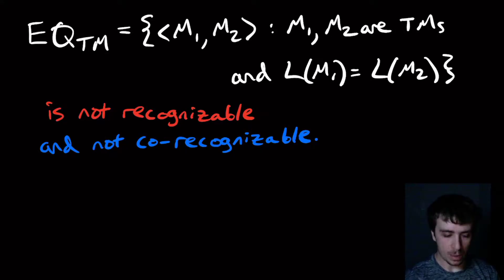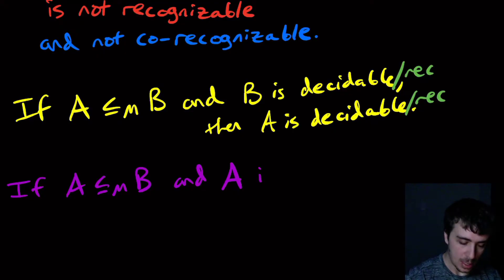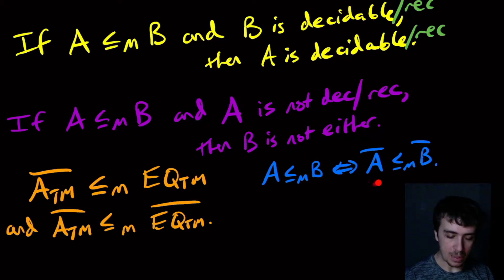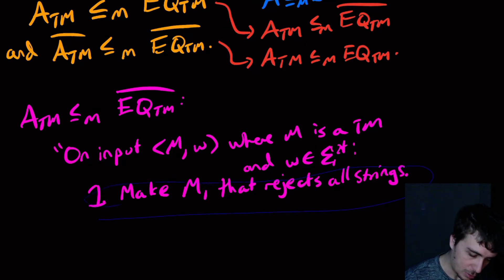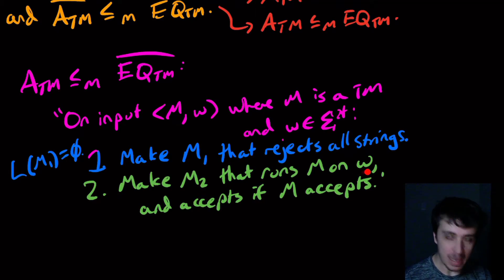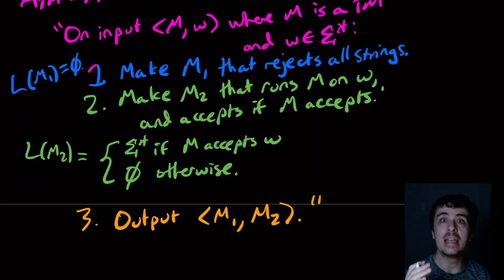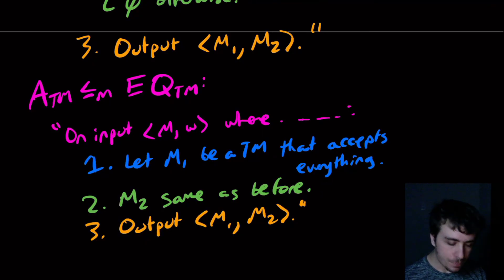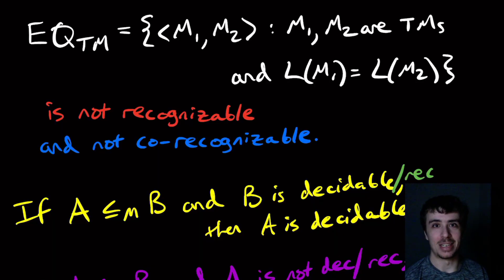Equivalence for Turing Machines is neither Recognizable nor co-Recognizable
Here we use mapping reductions to prove that EQ_TM is not recognizable nor is its complement. We also show that A mapping reduces to B if and only if A-complement mapping reduces to B-complement, which is useful.